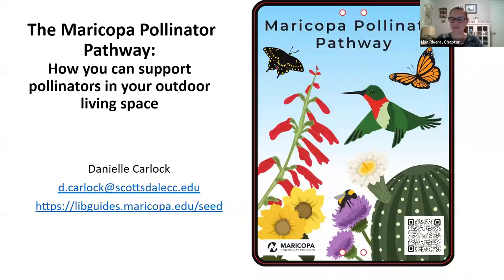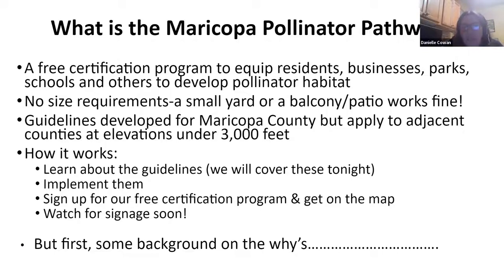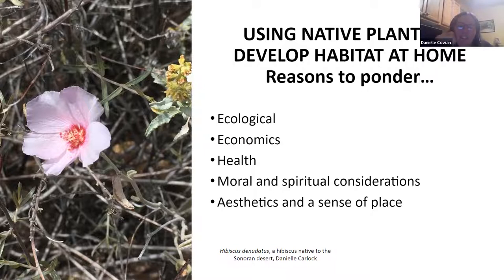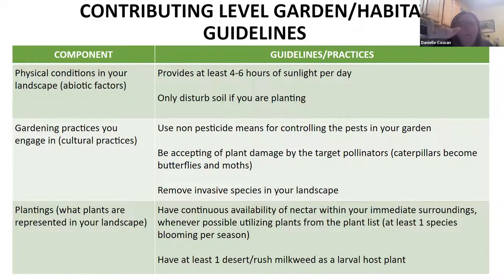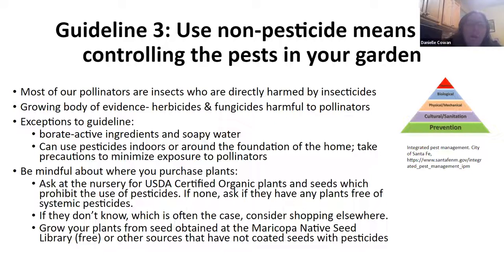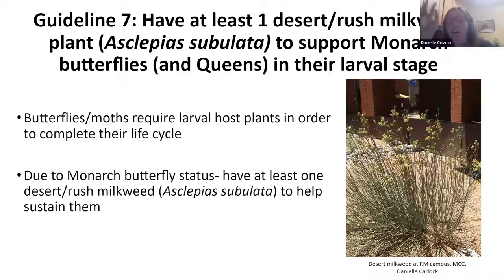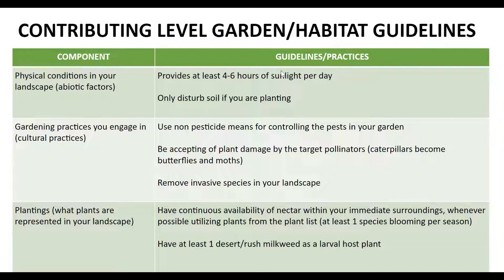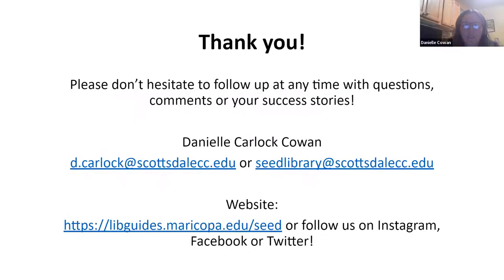Maricopa Pollinator Pathway / Danielle Carlock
The Maricopa Pollinator Pathway is a new initiative of the Maricopa Native Seed Library. Watch to learn how to create pollinator habitat in your outdoor space using native plants. Then, certify your habitat with the Maricopa Pollinator Pathway! Certification is open to residents of low & intermediate desert areas in Arizona.